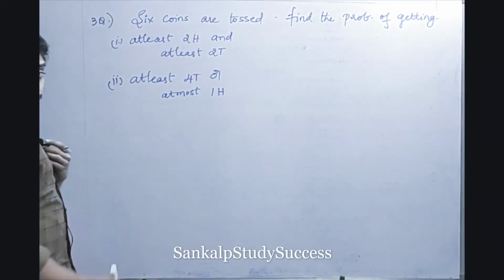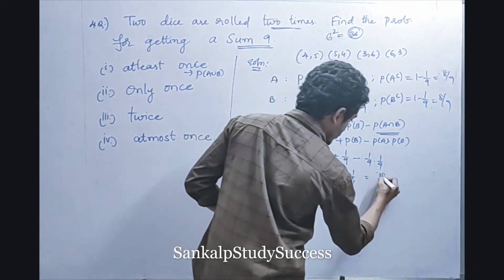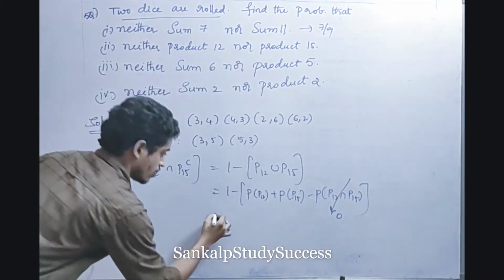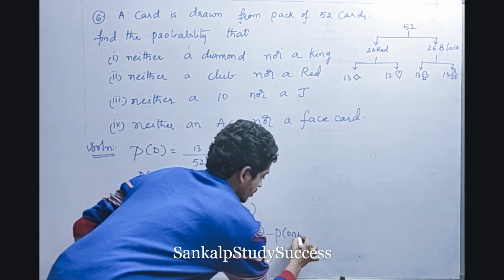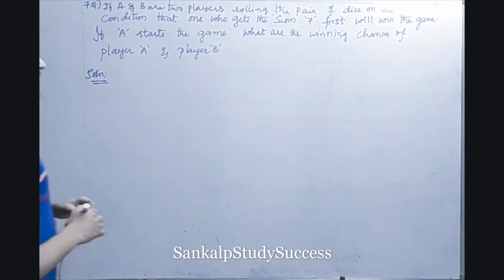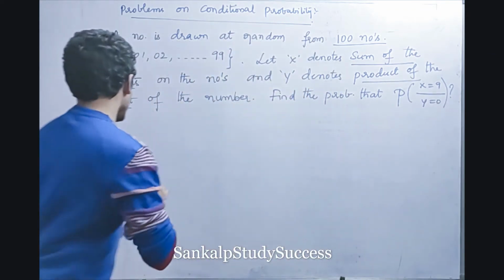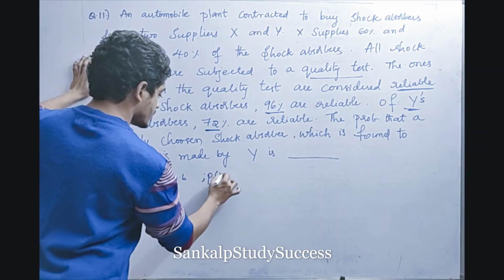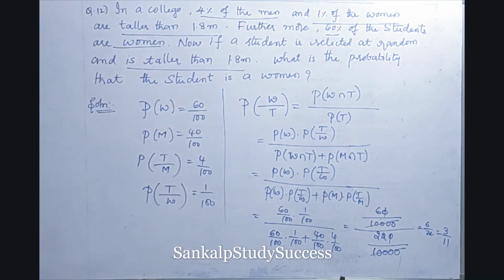Quantitative Aptitude Probability Lecture 3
Jitendra sir, will explain all topics in quantitative aptitude which are useful for all competitive exams like SSC,RBI, UPSC, APPSC AND TSPSC and other exams.
thanks to sir.

if any doubts in Quant: @BJLS_143

for notes in pdf format : @EPFOintelugu